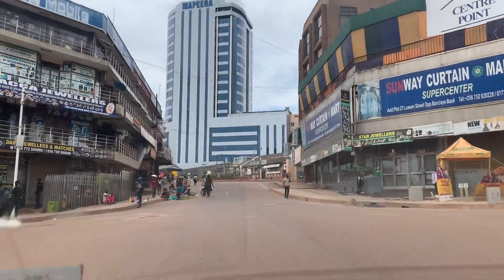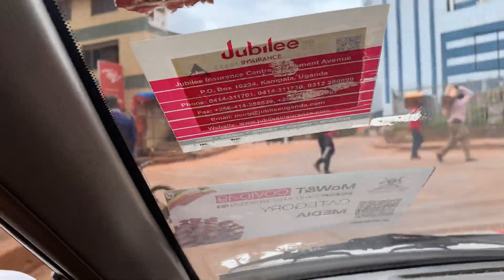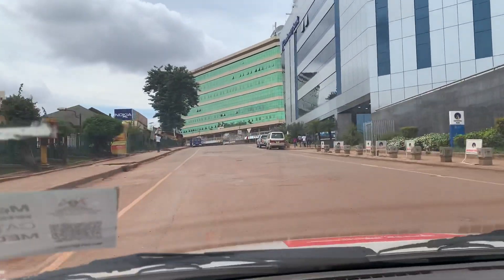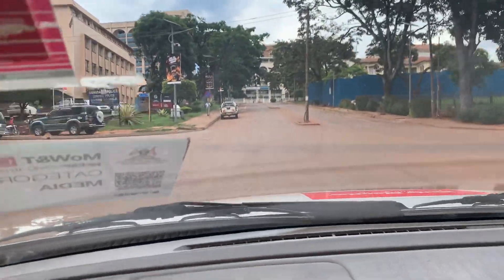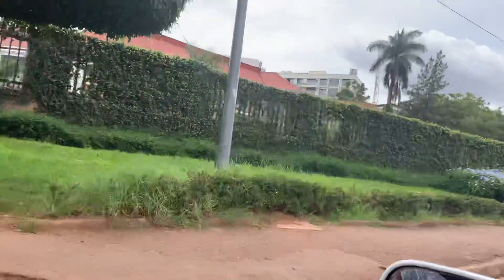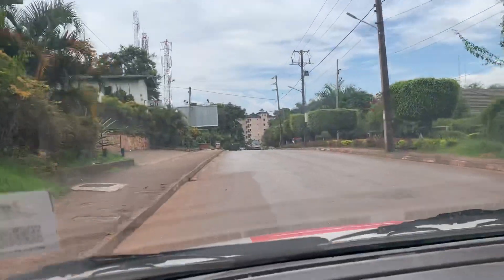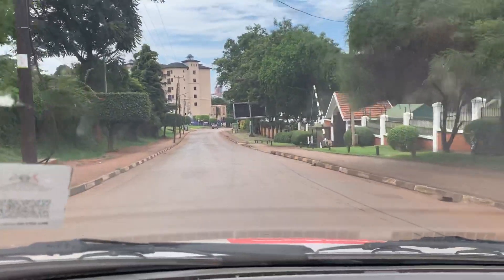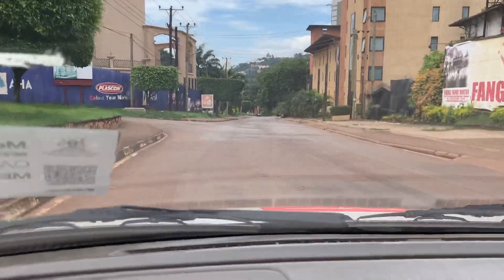A DRIVE AROUND KAMPALA TO SEE WHAT IT LOOKS LIKE IN THESE QUARANTINE TIMES.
As i headed home,i decided to film around Kampala using my fone.From the old taxi park a place many term down town to Acacia Mall where many call Up Town.